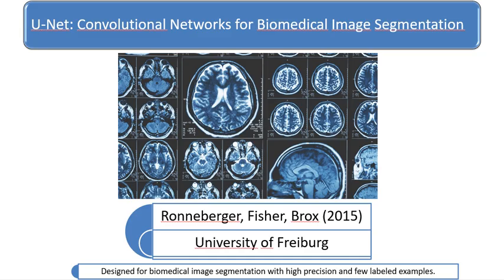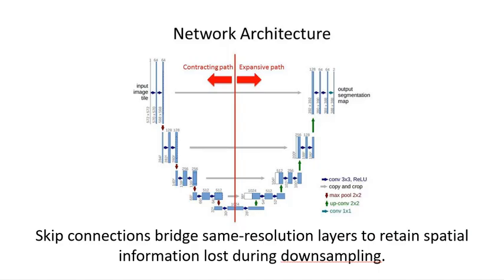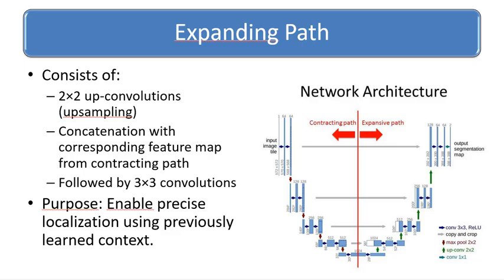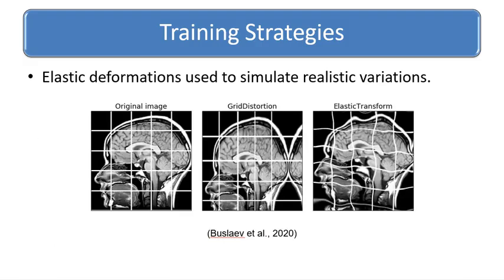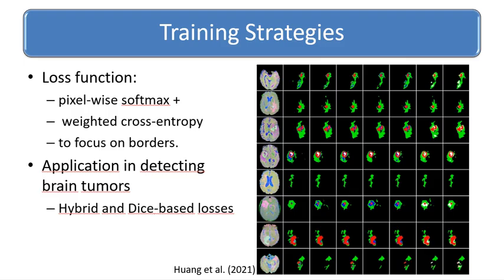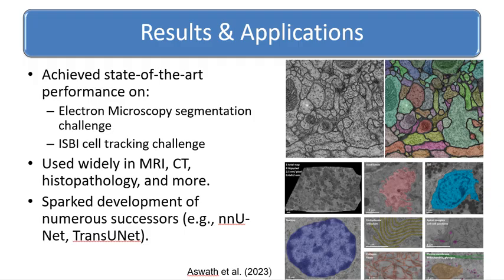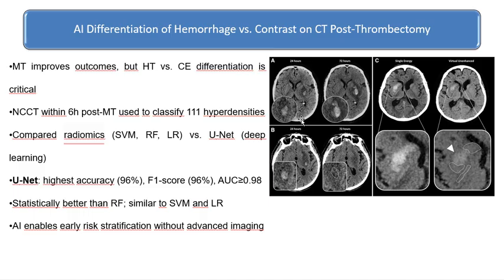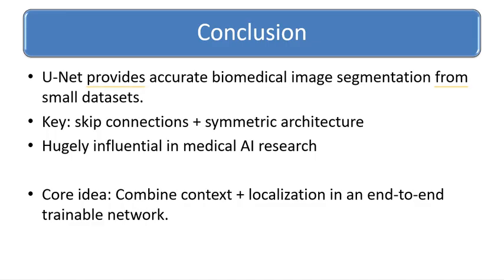U Net Convolutional networks for biomedical image segmentation